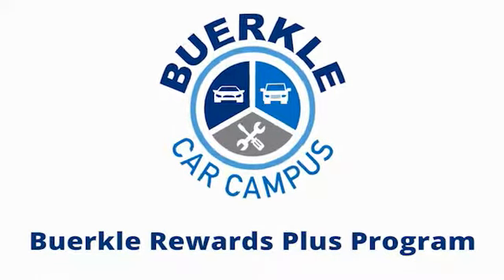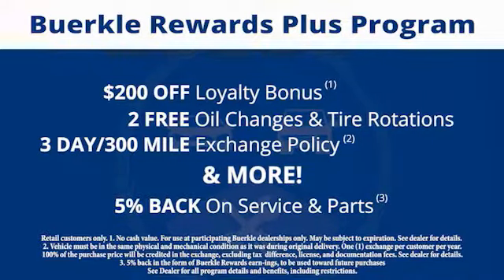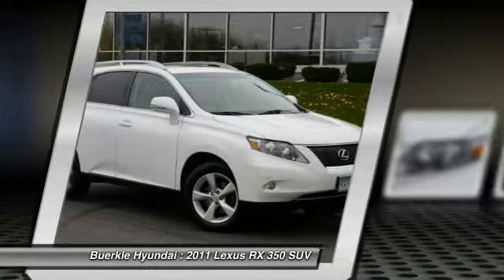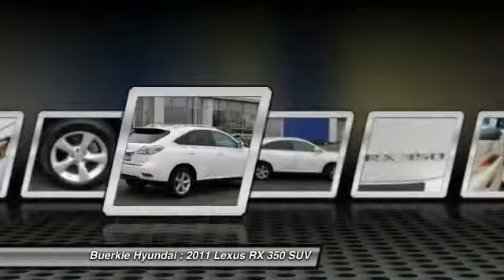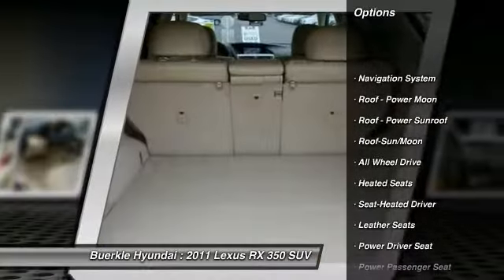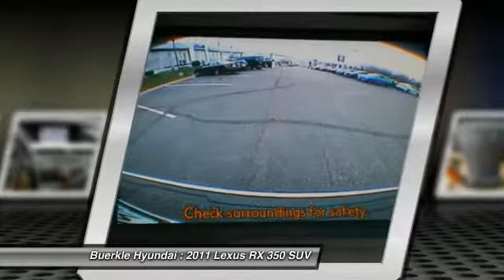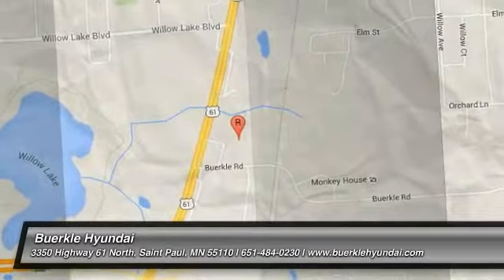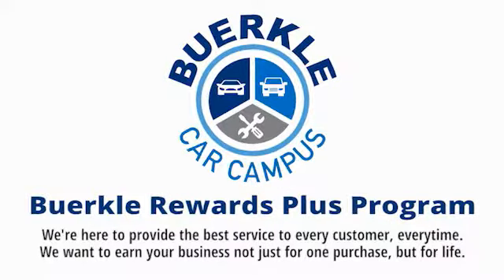2011 Lexus RX 350 Saint Paul, White Bear Lake, Minneapolis, Inver Grove Heights MN 400266A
Buerkle Hyundai
3350 Highway 61 North

Buerkle Hyundai
3350 Highway 61 North

This luxury and family-friendly crossover is class-leading. This great Lexus is one of the most sought after used vehicles on the market because it NEVER lets owners down. AutoPacific 2010 Vehicle Satisfaction Award Winner. This RX is nicely equipped with features such as AWD and Cloth. brbrBuerkle--- A Better Way to Buy!brbrOur promise to youbrbrWondering about our used car prices? At Buerkle, all of our used vehicles are priced to market value. We use the best software tools available to compare the prices of dozens or hundreds of similar vehicles and ensure we are priced right. We constantly watch the market to ensure we are competitive. Our goal is always to give you the best value, up front.brbrIn addition, every used car is inspected in our shop by experienced technicians and comes with an inspection report, CarFax and available service history, and Buerkle Rewards benefits. If it doesnt pass our safety inspection, we wont sell it to you.brbrStill not sure how used car pricing works? Ready for a written price quote with our best available price? Just send us an e-price request and we will send it to you! We encourage you to get in contact with us if you have questions we are here to answer them!